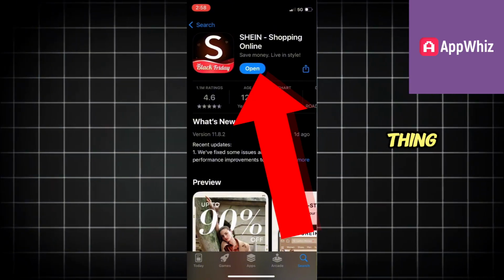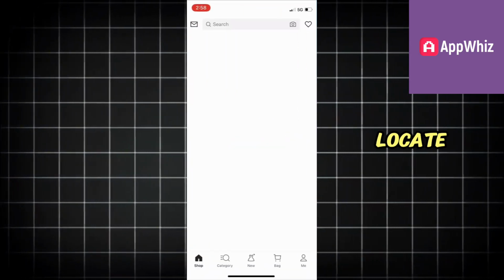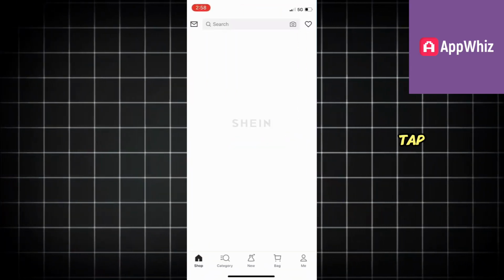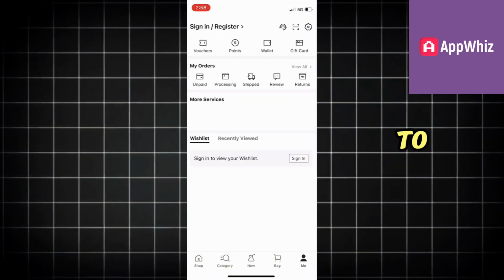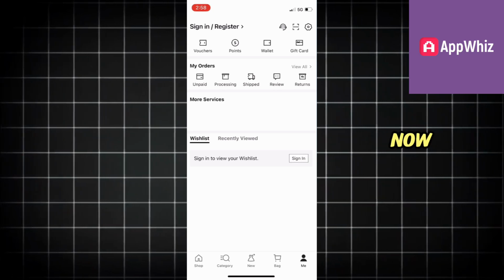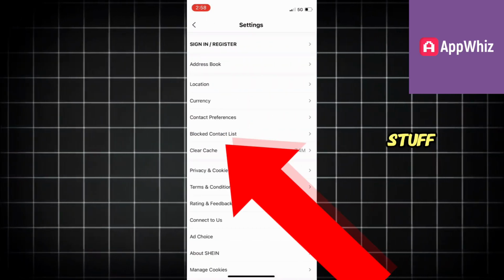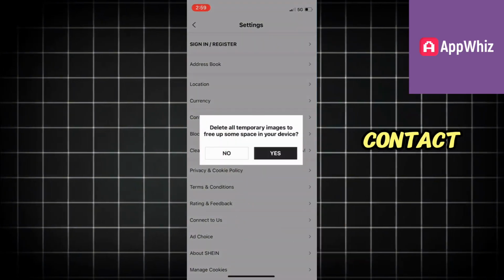How to Fix SHEIN Network Error | 2025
Are you getting a “Network Error” while trying to use the SHEIN app or website in 2025? You’re not alone! In this quick and easy tutorial, I’ll walk you through the top fixes to resolve the SHEIN network error on both Android and iPhone, as well as on desktop browsers.

✅ In this video, you’ll learn how to:
 • Check SHEIN server status
 • Fix DNS or Wi-Fi issues
 • Use VPN to bypass restrictions
 • Update or reinstall the app

Whether it’s a server issue, a device setting, or an app bug, these steps should help you get SHEIN working again in no time!

shein network error 2025
how to fix shein app
shein app not working
shein website error
fix shein network issue
shein app network error
shein not loading
shein down 2025
how to fix shein error
shein server error
shein fix android
shein fix iphone
shein vpn fix
shein not working fix
shein 2025 problem